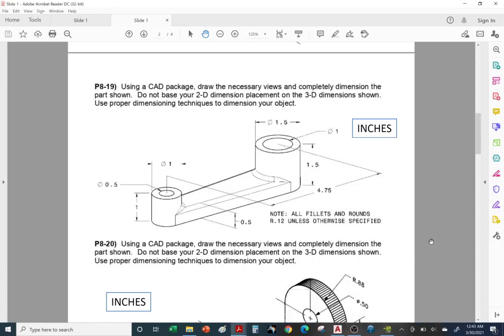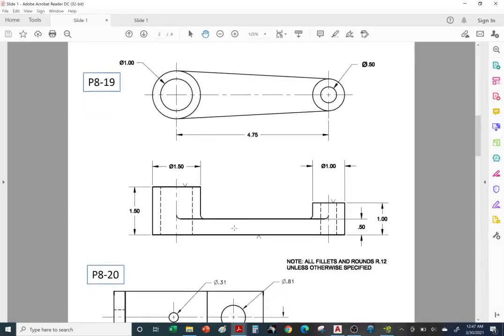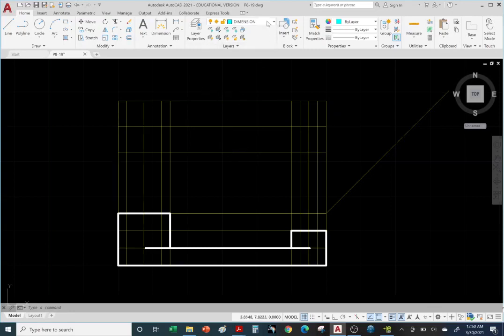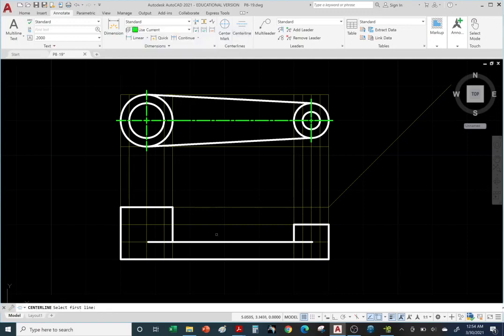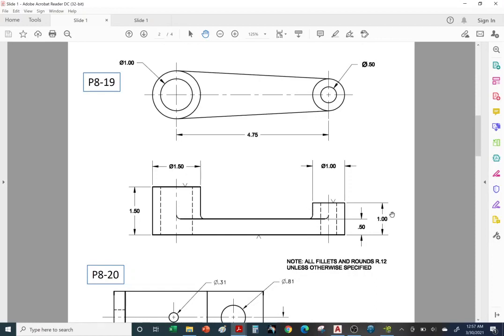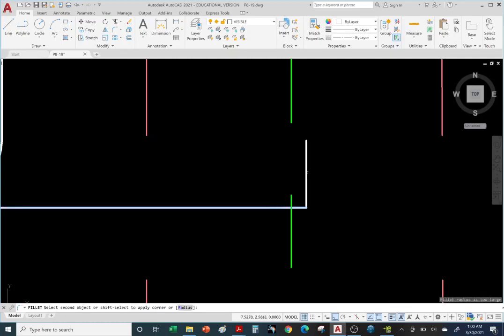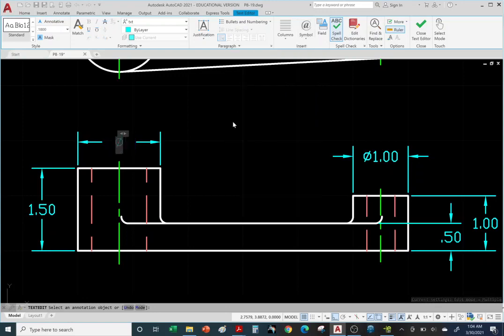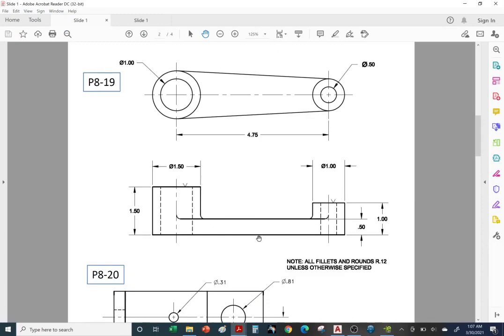Problem 12 8